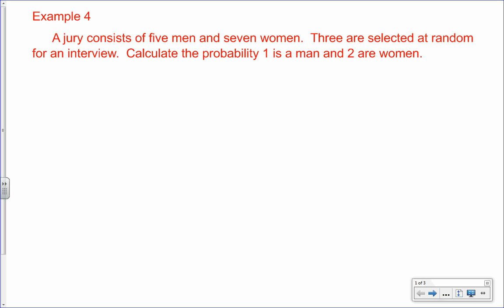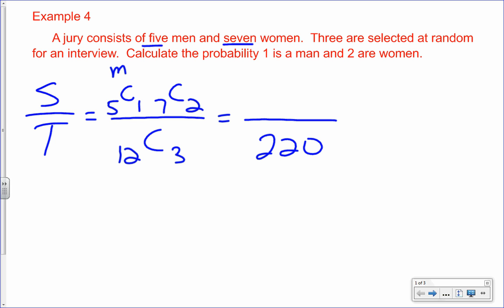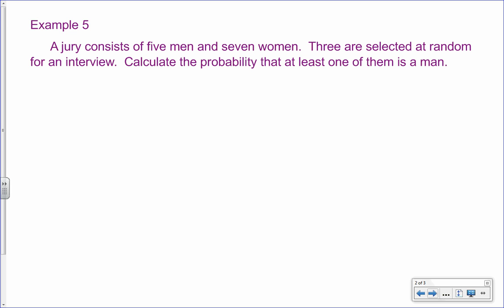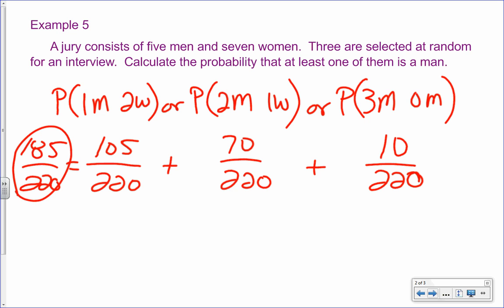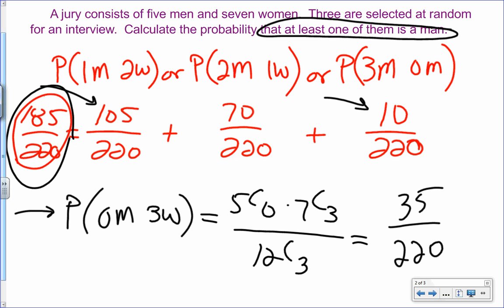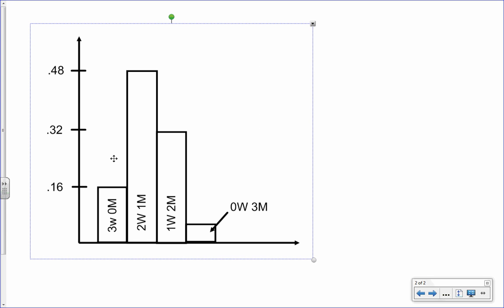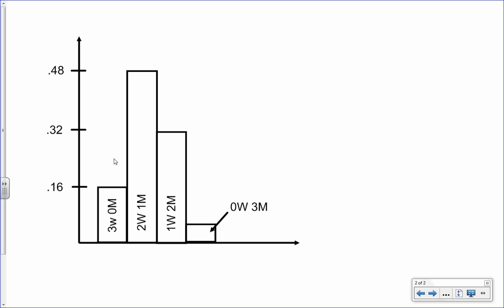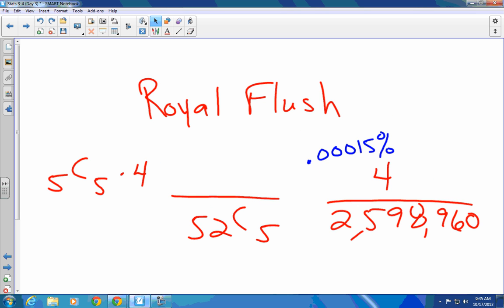Stats 3-4 (Day 3)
Day 3 of section 4 of chapter 3 dealing with probabilities